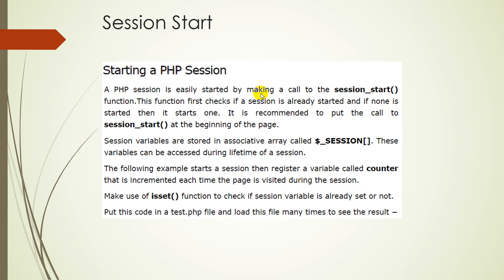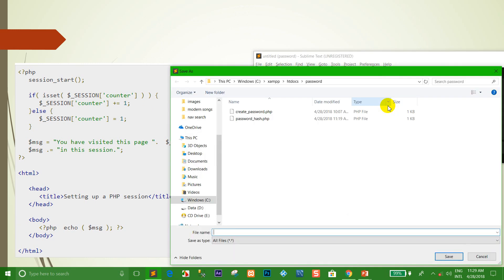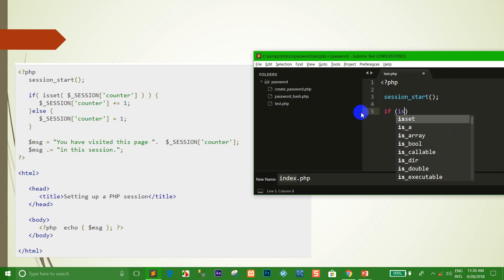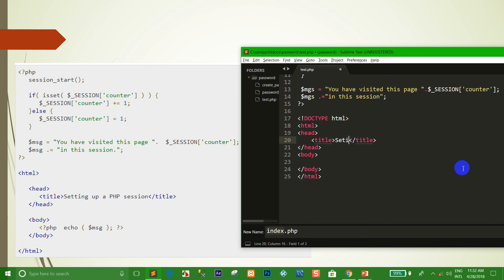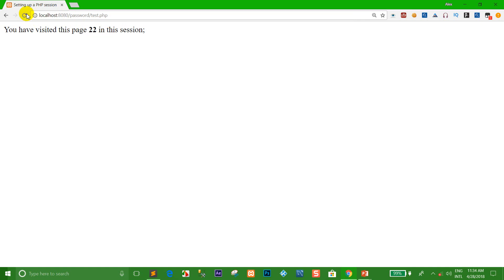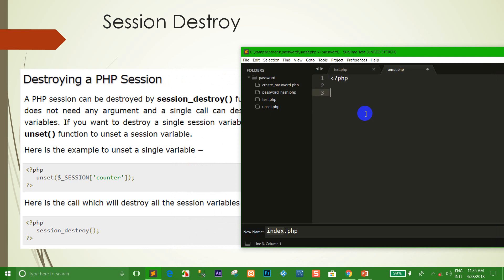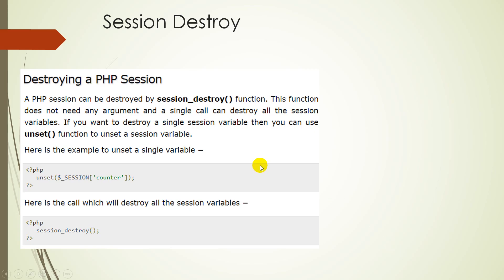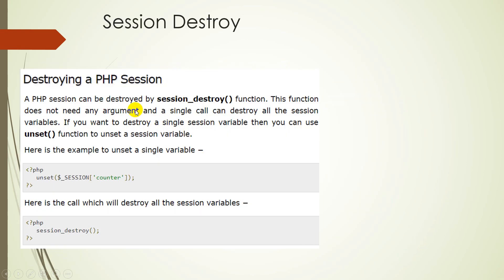PHP MySQL session_start vs session_destroy part 12 (advance)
-PHP MySQL
-Authentication
-md5 , sha1, hash ,passwor_hash and password_verify php function
-session_start, session_destroy